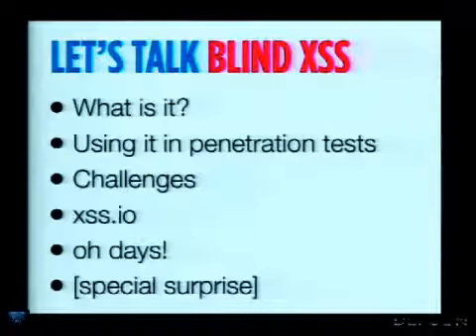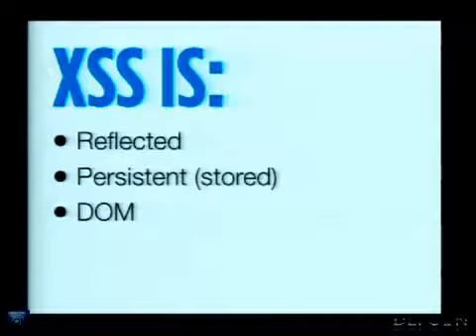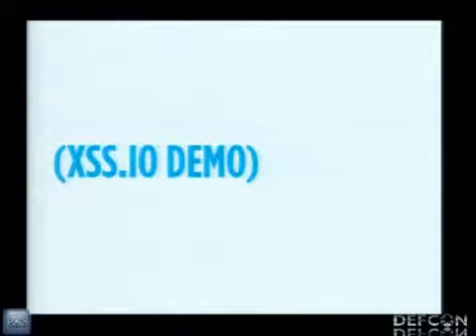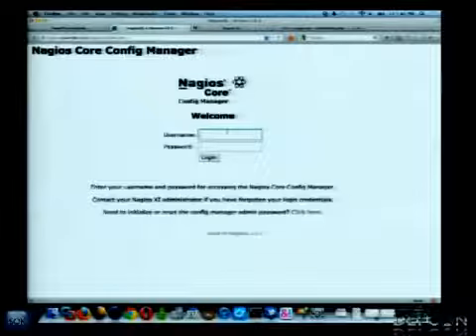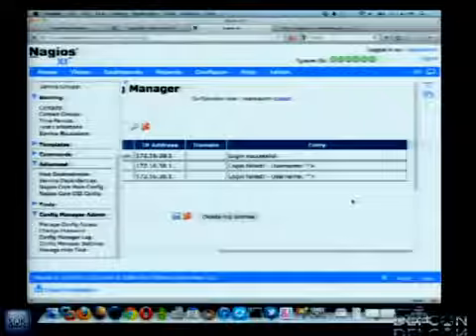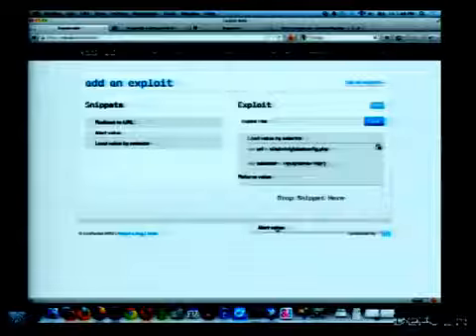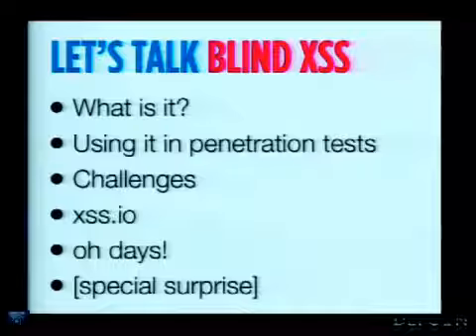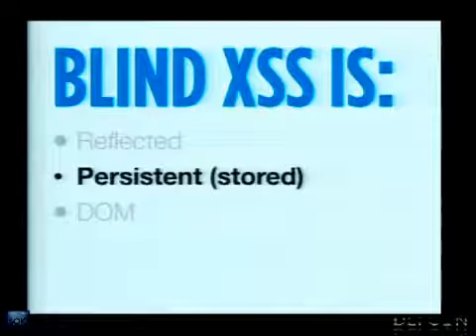DEFCON 20: Blind XSS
Speaker: ADAM EVILPACKET BALDWIN CHIEF SECURITY OFFICER, vesvesYET This talk will announce the release and demonstrate the xss.io toolkit. xss.io is a platform to help ease cross-site scripting.

 It is a backup only.

Invest in IT Startups with as little as 10$ (or bitcoin) and watch your money grow every second! Withdraw instantly every $1 or 0.01BTC! Speaker: ADAM EVILPACKET BALDWIN CHIEF SECURITY.